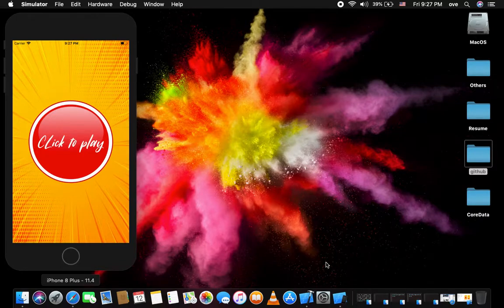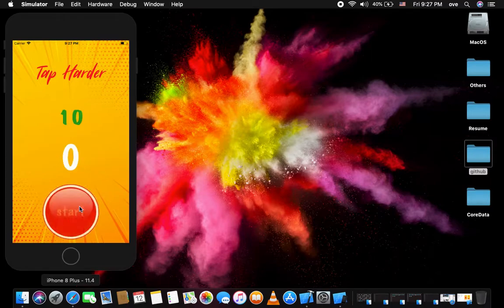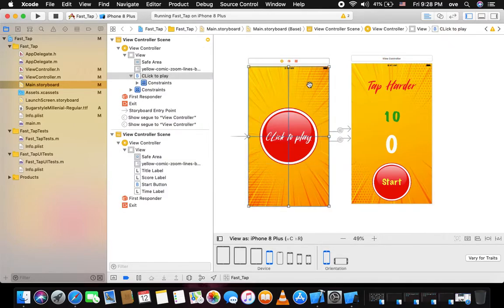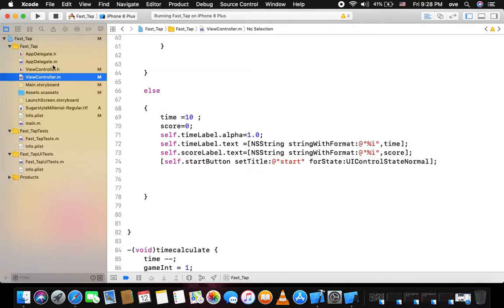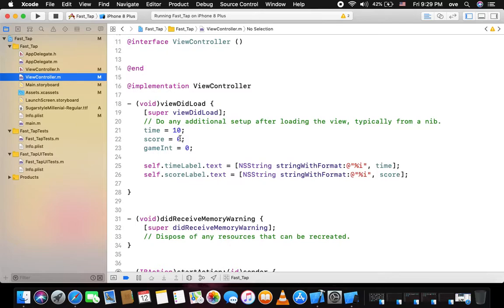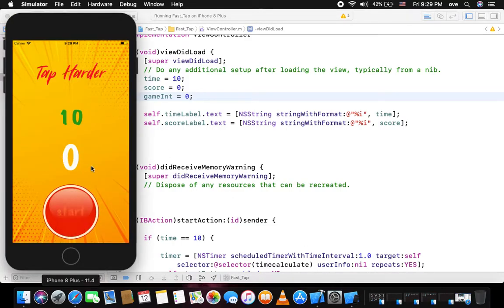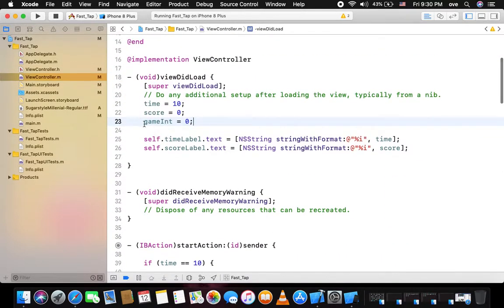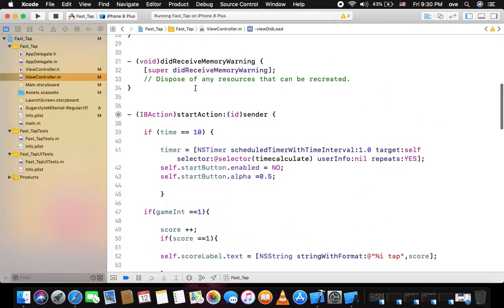IOS game development - Game development using Objective C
This is a short game that i've made using Objective  C language . This is a funny and addictive game you can play with your friends and family and also for self time pass things .